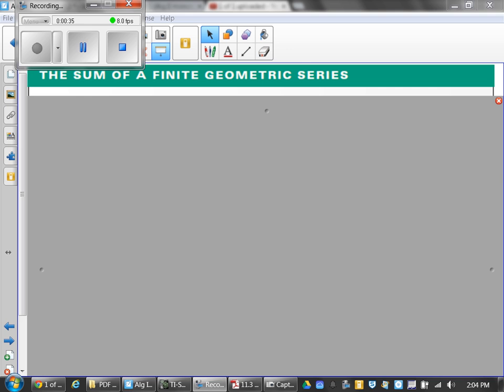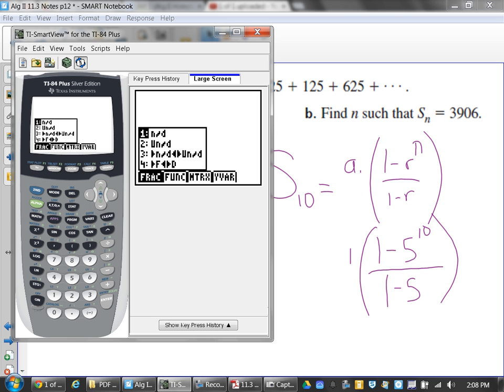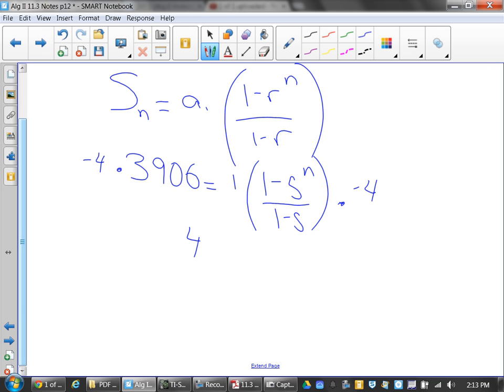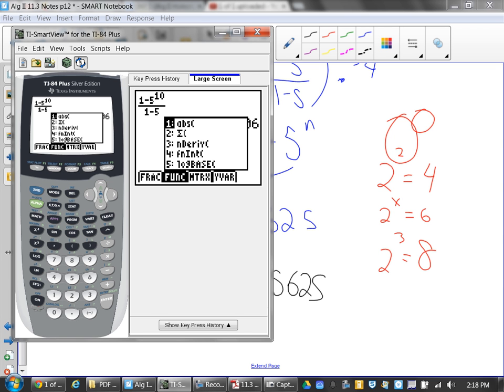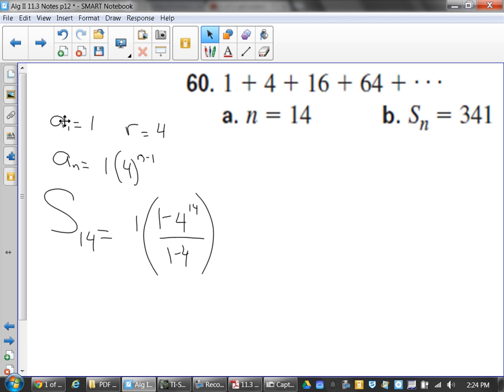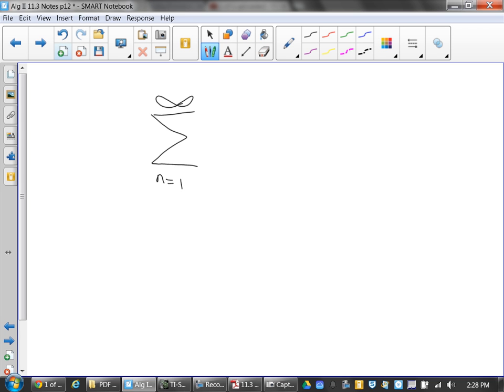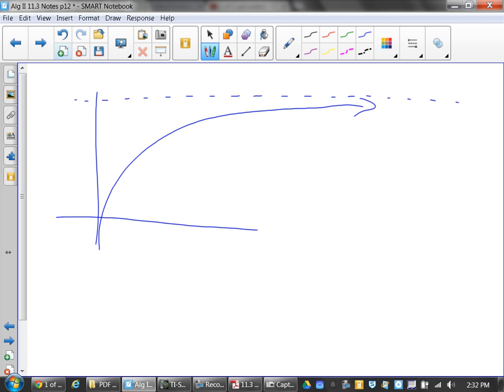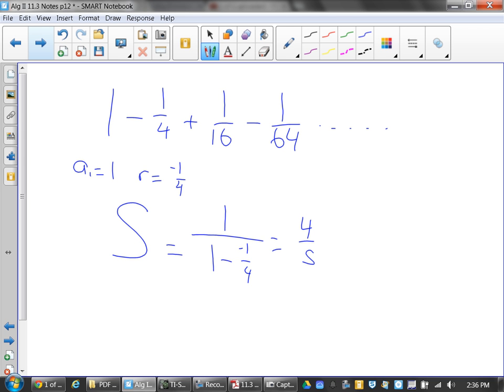September08 11 3 11 4 p12